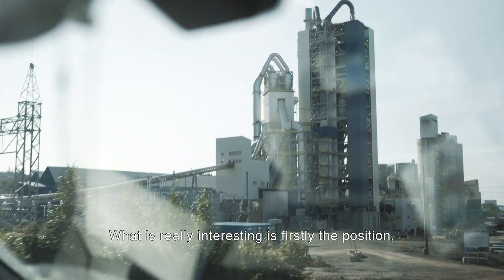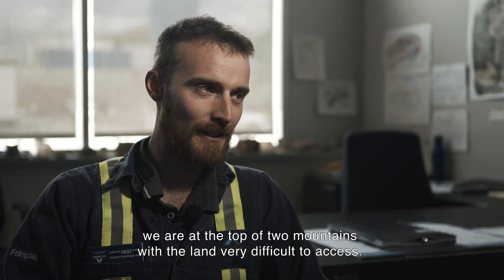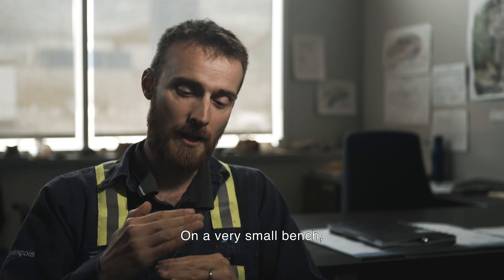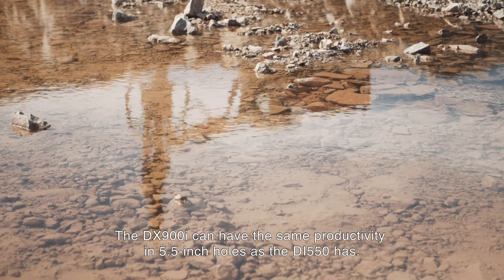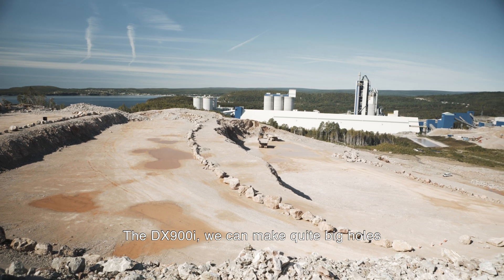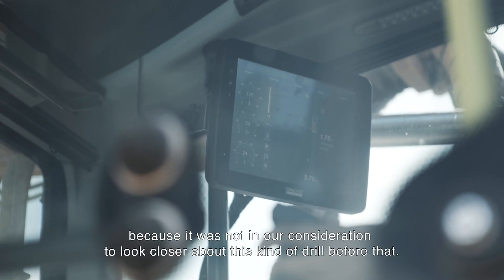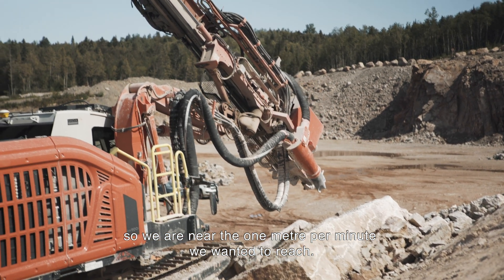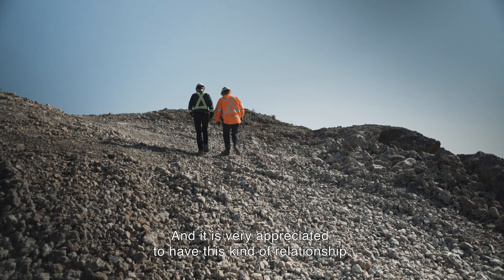A Blessing in Disguise | Sandvik Mining and Rock Technology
An unfortunate equipment breakdown proved to be a silver lining for the limestone quarry at Quebec’s newest cement plant.

When McInnis Cement’s Leopard DI550 down-the-hole drill rig experienced a breakdown in 2018, Sandvik mobilized the best possible bridge unit it could deliver in the shortest timeframe in order to minimize the impact on production – a Ranger DX900i top hammer drill rig. The bridge unit quickly surpassed all expectations.